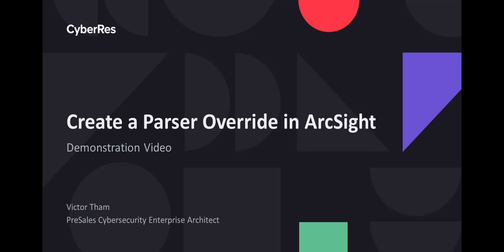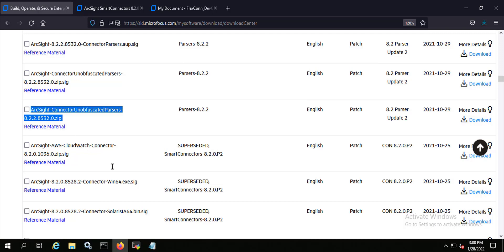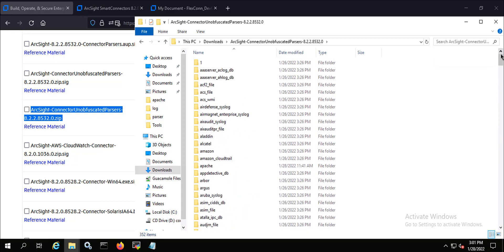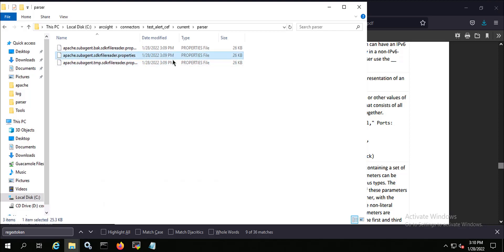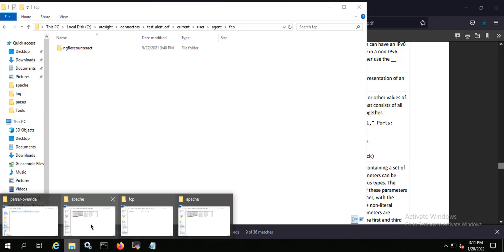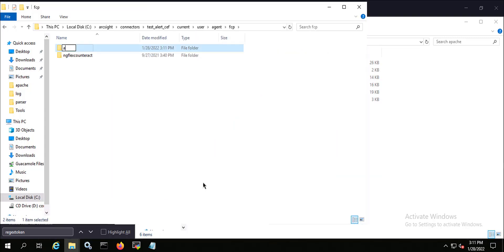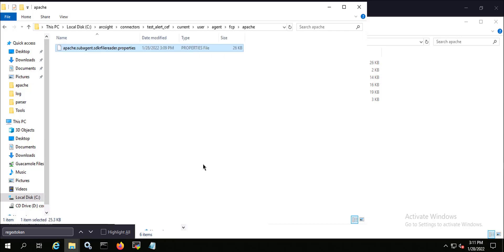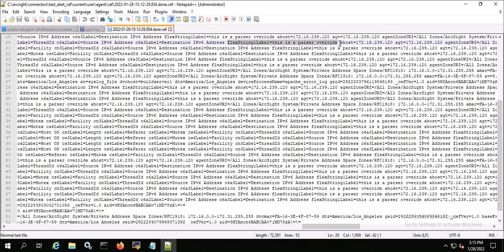Creating a Parser Override in ArcSight | CyberRes SME Submission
Guided walkthrough on creating a parser override for a Connector within the ArcSight Security Operations platform. Presented by Victor Tham, Presales Cybersecurity Enterprise Architect.

This video is a "CyberRes SME Submission", meaning it was created by a CyberRes Subject Matter Expert, and submitted to the ArcSight Unplugged channel for upload.